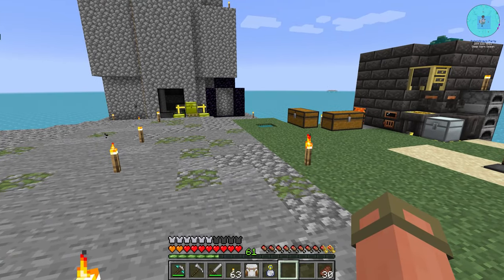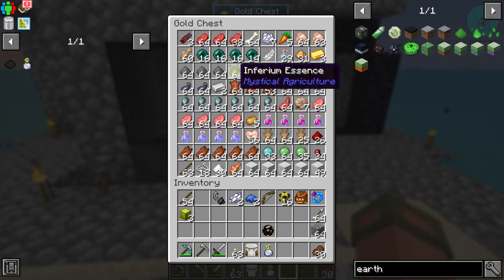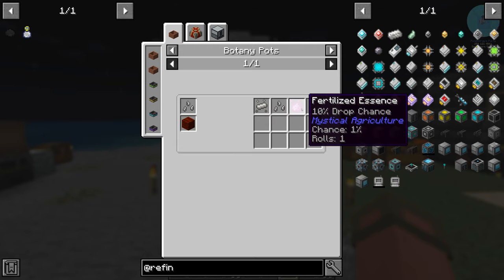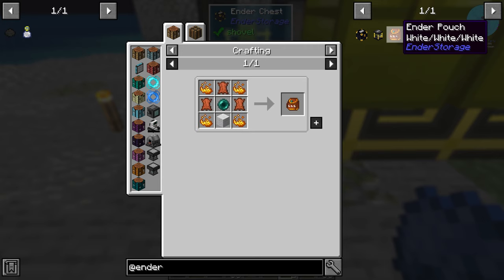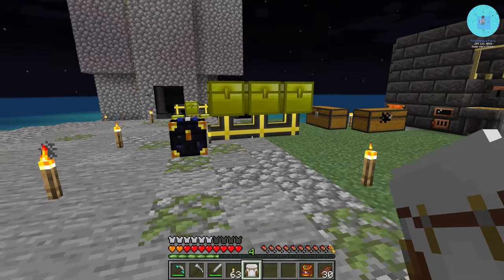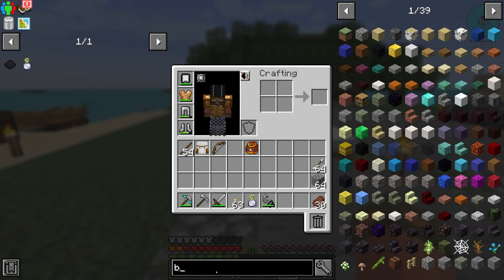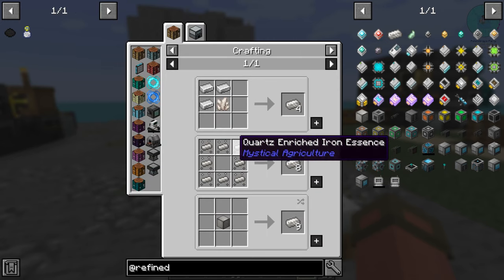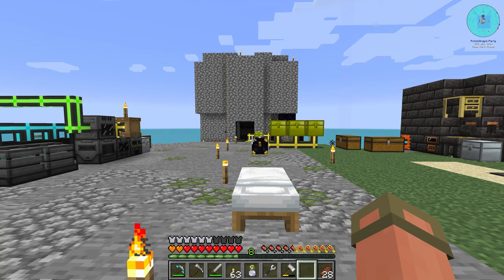Let's Play OceanBlock Ep8 - Nether Quartz Woes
Hm, seems like nether quartz is going to be a very big issue when it comes to creating our Refined Storage system. Now to think of a way to actually get it..